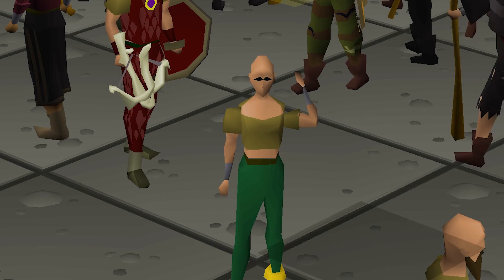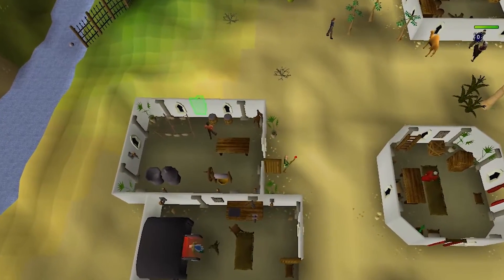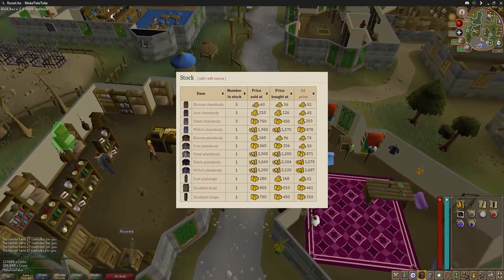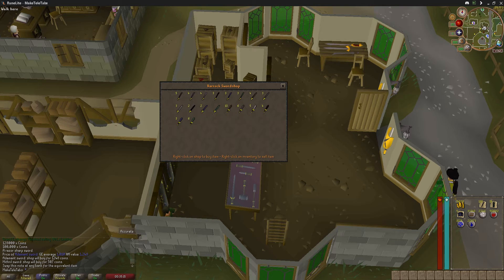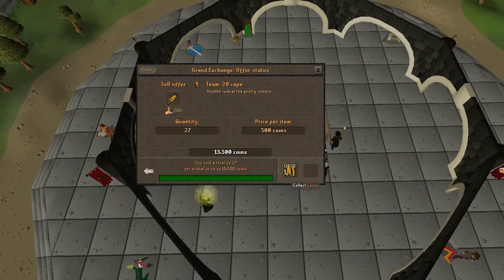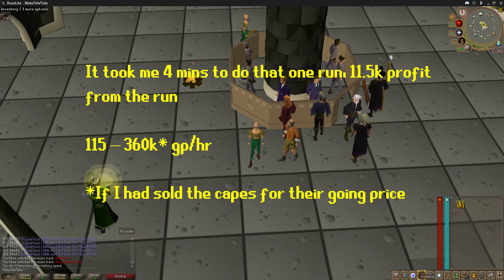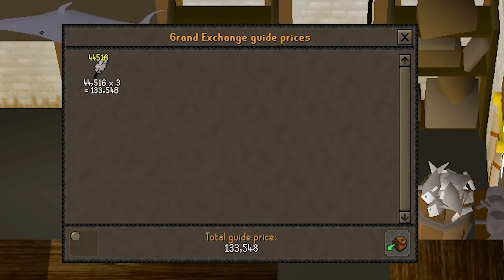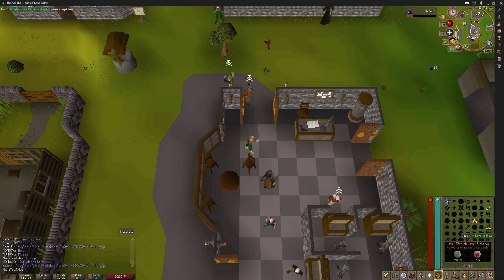OSRS Ultimate F2P Money Making Guide of 2020 - No Skills | Gain You First 1M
Hello guys, hope you enjoy the video!

I made a similar video to this 8 years ago so I think it's time to update it!

Timestamps;
1. Tanning Cowhides (90 - 150k/hr) 0:30
2. Selling to OSRS Shops (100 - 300k/hr) 2:47
3. Buying Team Capes from the Wilderness (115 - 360k/hr) 5:05
4. Buying Steel Arrows from the Range Shop (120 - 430k/hr) 6:55
5. Buying Feathers From the Fishing Shop (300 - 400k/hr) 8:39
6. Being a PK Shop (30 - 500k/hr) 10:12

I think OSRS is a great game once you get over the learning curve and has so much to offer so I want as many players to enjoy it like I do.

This is my second proper video and I'm hoping I've made some improvements on the last one.

Upcoming videos for the future:
1. How to make money in free to play with skills (levels)
2. Loot from 510+ beginner clues and 120+ giant keys